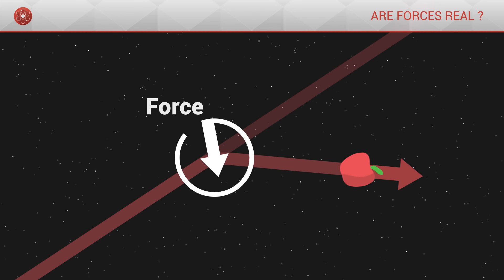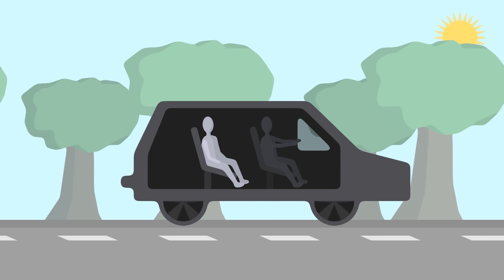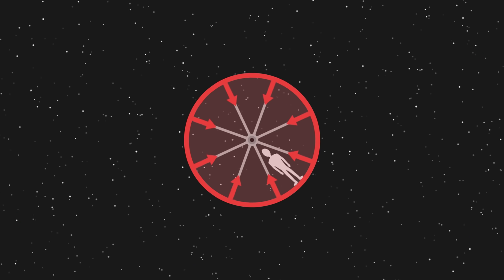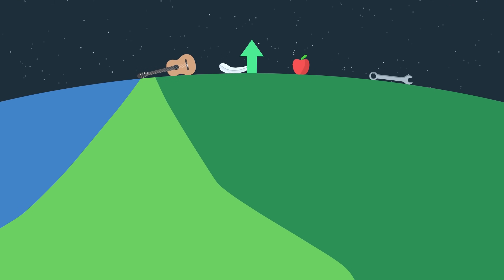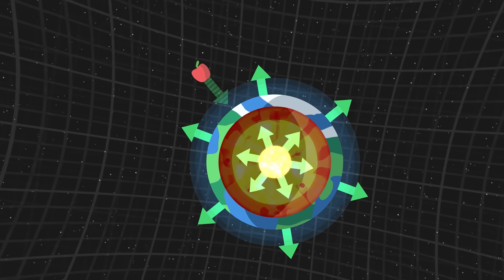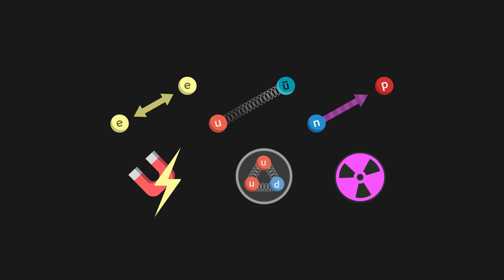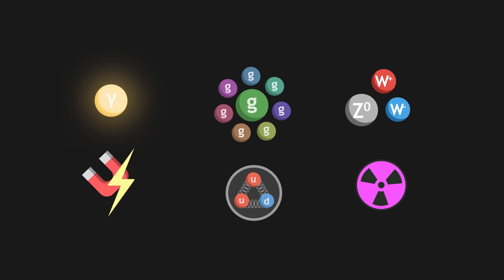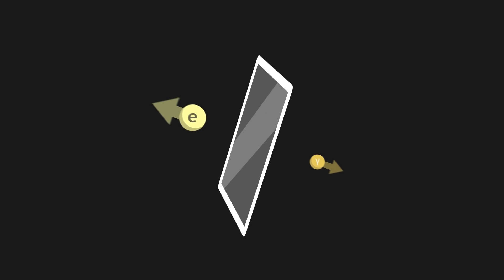Are all forces illusions?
What is a force ? Is gravity a "real" force ? And what is the origin of contact forces ? All these answers in 14 minutes !

0:00 - Introduction
2:00 - Inertial forces
4:12 - Gravity
7:57 - Contact forces
8:56 - Fundamental interactions
11:52 - Conclusion